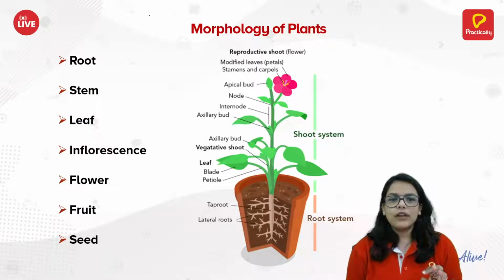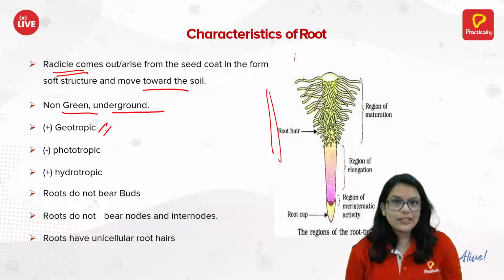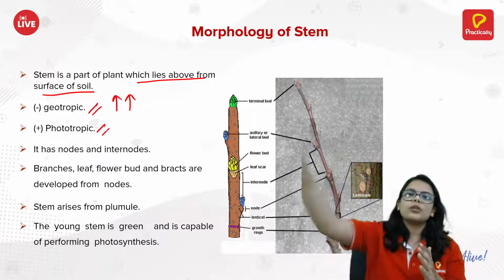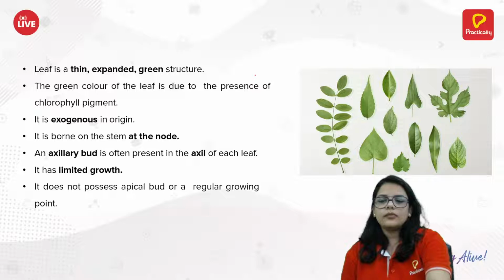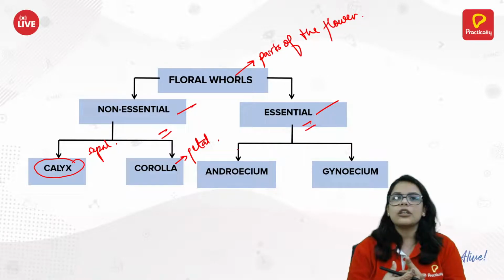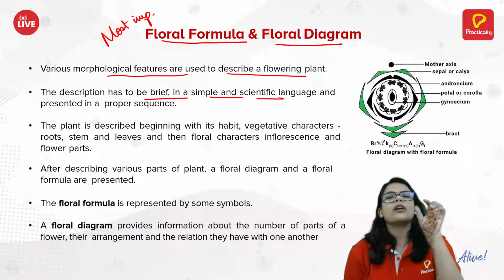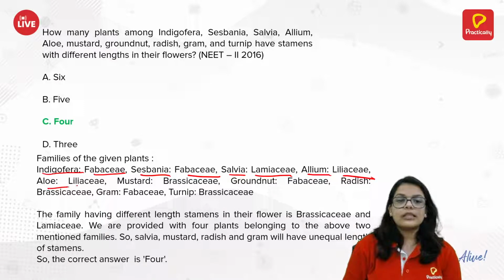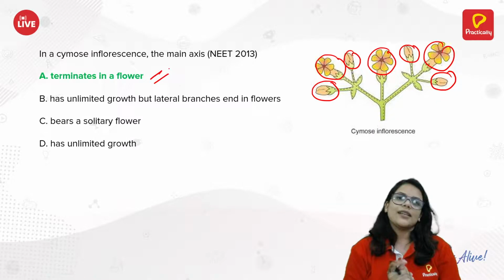Do or Die topics for NEET 2022 | Morphology of Flowering Plant | Biology | Practically